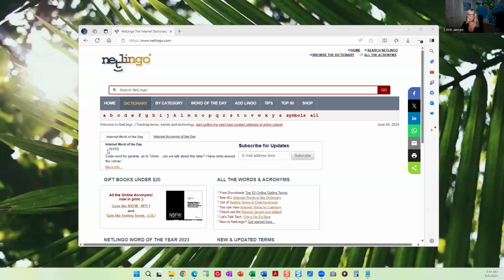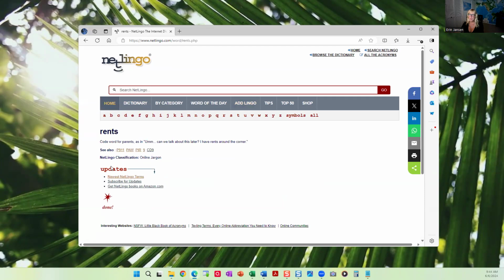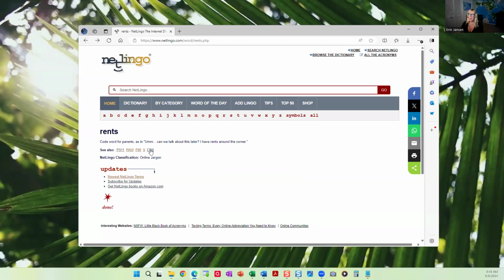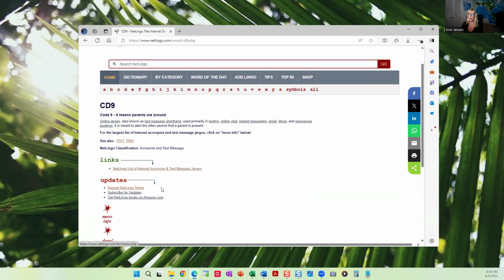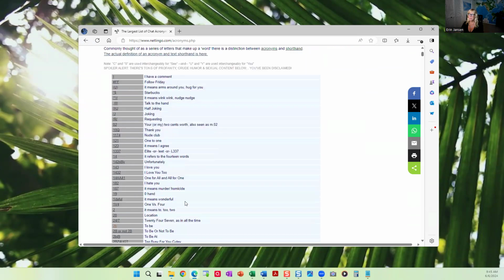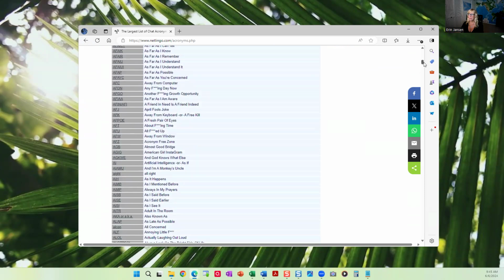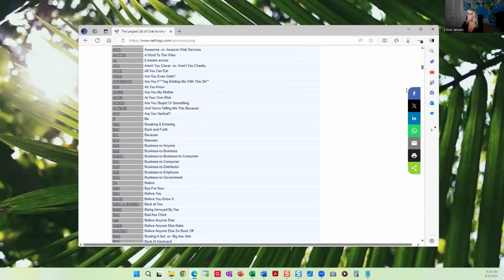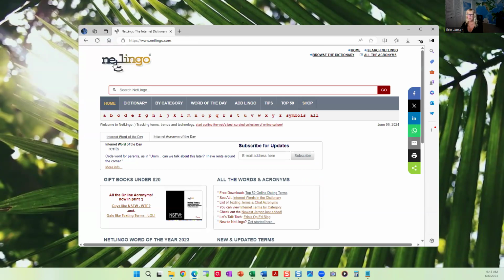"rents" is the INTERNET WORD OF THE DAY & ACRONYM = "GLAWD"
Do you know what these terms mean? Let's find out!